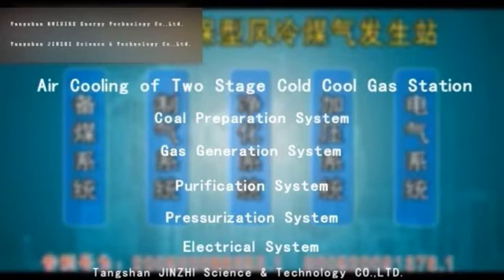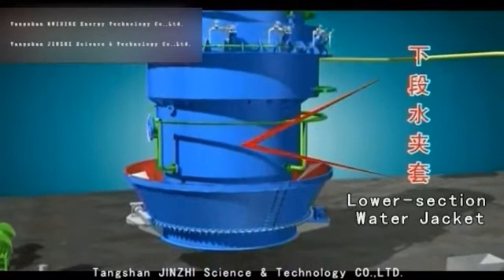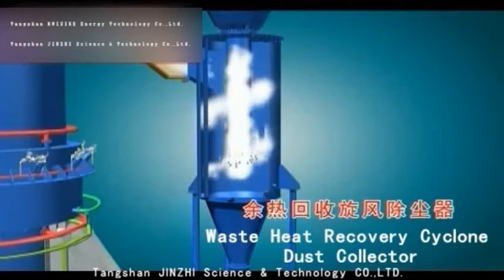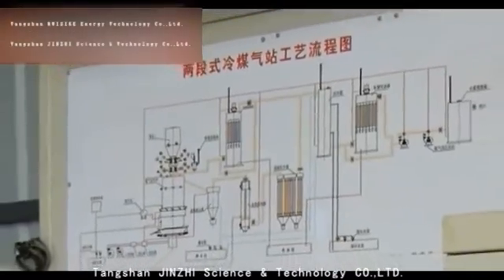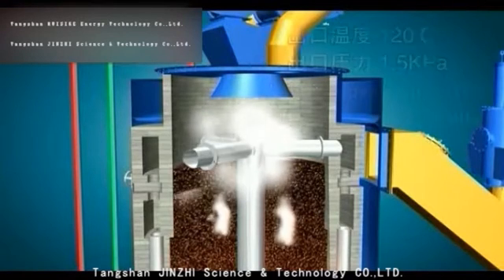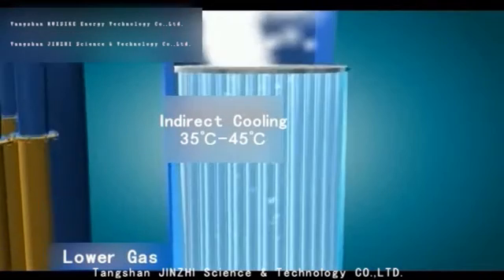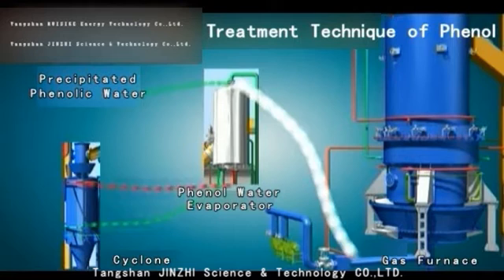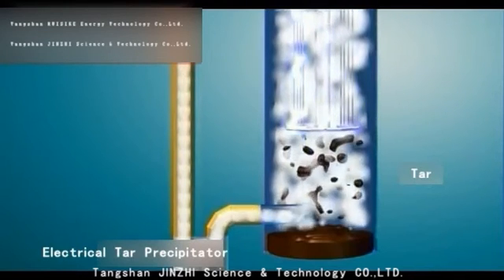Tangshan JINZHI Coal Gasifier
Tangshan JINZHI Science & Technology CO.,LTD. is China’s main total energy provider. We are specialized in developing, designing, manufacturing, and installing all kinds of gasifier, power generator, industry furnace, environmental equipment, industry burning system and other equipment. With rich experience and sophisticated technique in gasification , JINZHI has developed its unique technology for producing gas of high purity, low tar and dust content. JINZHI’s gasifier can not only produce gas from fossil fuels such as coal, anthracite, peat , but also from biomass such as wood chips, plant waste, saw dust and municipal solid waste.
In order to meet increasing energy demand, to reduce investment cost, JINZHI has made special technical innovation of converting diesel fueled generator into gas fueled generator.
With JINZHI gasification technology and gas power generators, offers an off-the-grid electricity solution from various types of fuel.